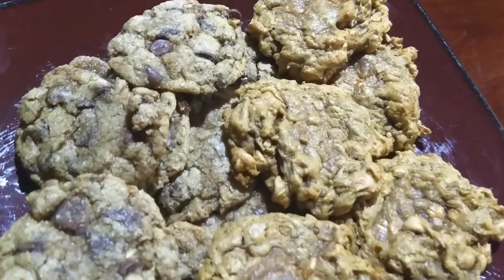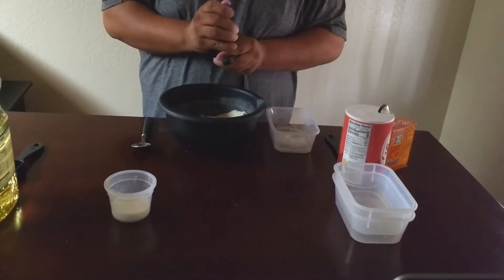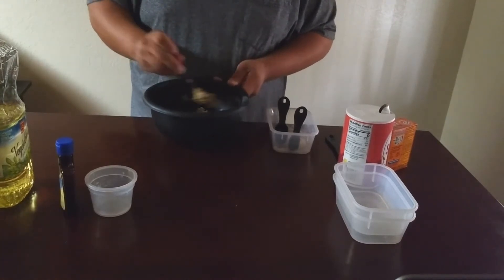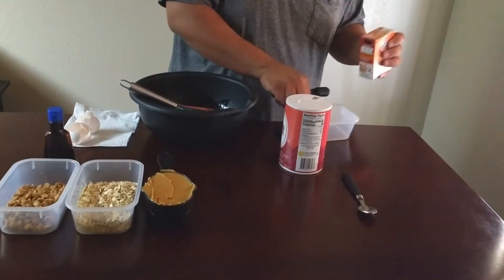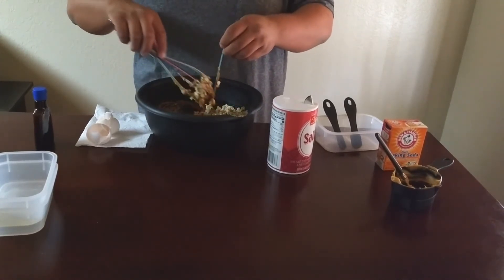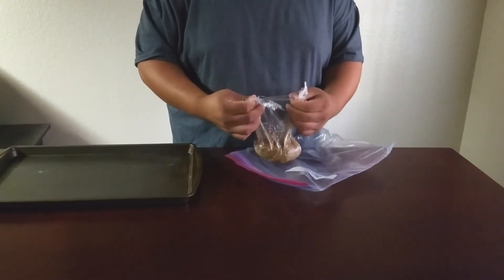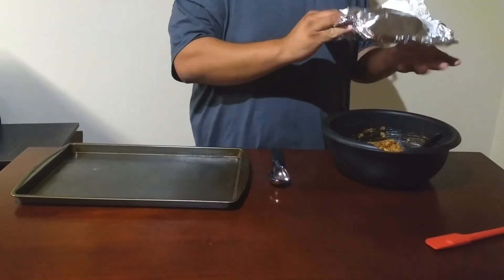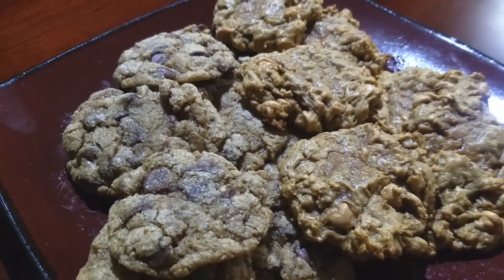Healthy Chocolate Chip and Peanut Butter Cookies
HEALTHY CHOCOLATE CHIP COOKIES

INGREDIENTS

2/3 cup plus 1/2 cup oat flour (140g)
1/4 tsp salt
1/2 tsp baking soda
4 tbsp coconut sugar or brown sugar
4 tbsp regular sugar, unrefined if desired
1/3 cup chocolate chips, or more if desired
optional 1/3 cup chopped macadamia or walnuts
1 tsp pure vanilla extract
2 tbsp vegetable or melted coconut oil
3-5 tbsp milk of choice, as needed

INSTRUCTIONS

1. Preheat oven to 380 degrees. Combine dry ingredients and mix very well.
2. Add wet, and form into a big ball.
3. For soft cookies, refrigerate until cold, at least 1 hour but overnight is better. (otherwise, just bake right away).
4. Bake 7 minutes. Remove from oven when they’re still a little undercooked, then it’s important to let cool 10 minutes before removing from the tray, as they’ll continue to cook while cooling. They should have spread out, but every now and then they might not (climate plays a huge role in baking), so just smush down with a spoon if needed. For softer cookies, store in a lidded plastic container. For crispier cookies, store in a lidded glass container

HEALTHY PEANUT BUTTER COOKIES

INGREDIENTS:

2 eggs
1/2 cup brown sugar
1 teaspoon baking soda
1/4 teaspoon salt
1 teaspoon vanilla extract
1 cup natural peanut butter
1 cup old-fashioned oats*
optional: 1/2 cup semisweet chocolate chips or chopped nuts, plus Maldon salt for sprinkling (we used peanut butter chips)

DIRECTIONS:

1. Heat oven to 350°F.  Line a cookie sheet with parchment paper, set aside.
2. In a large bowl, whisk eggs and brown sugar together until smooth.
3.  Sprinkle the baking soda and salt evenly over the top of the mixture, and stir until combined.
4. Add in the vanilla and peanut butter, and stir until combined and smooth.
5. Stir in the oats (and chocolate chips, if using) until combined.
6. Use a large cookie scoop (approx. 3 tablespoons) to scoop the dough onto your prepared baking sheet.  Use your fingers** or a spatula to slightly flatten the tops of the dough balls, and sprinkle with a pinch of flaked salt if desired.
7. Bake for 10 minutes.  Then remove from the oven, and let the cookies cool on the baking sheet itself.
Serve warm.  Or store in a sealed container for up to 3 days, or freeze for up to 3 months.